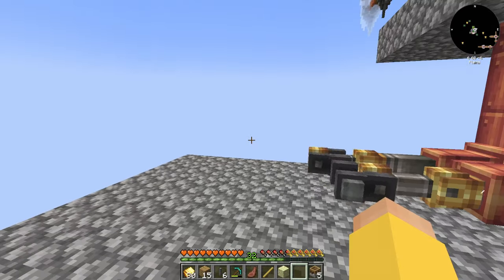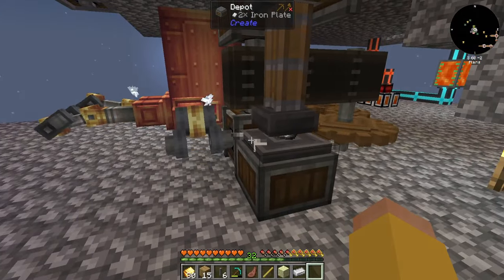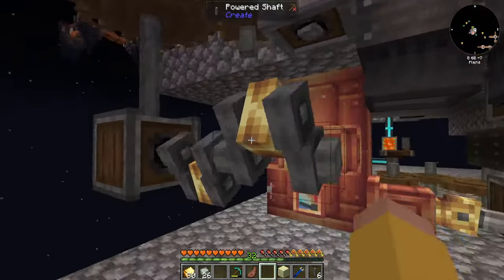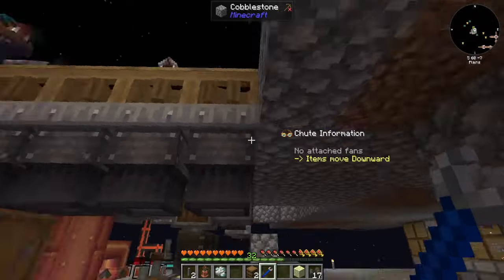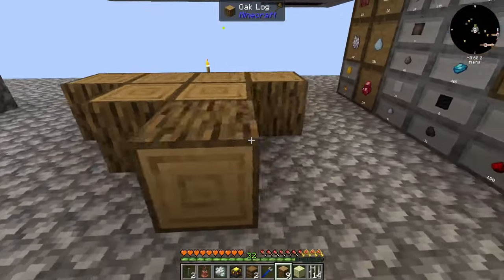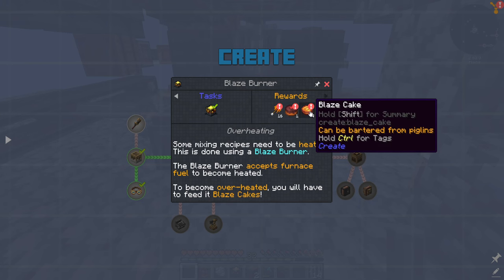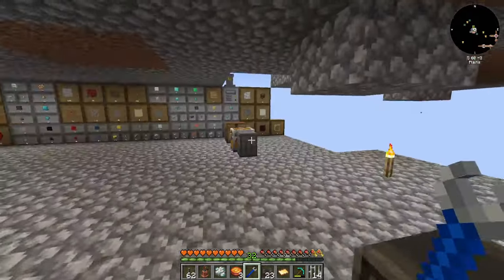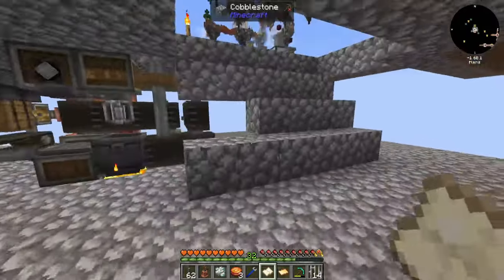FTB Skies EP9 - Crafting with Create